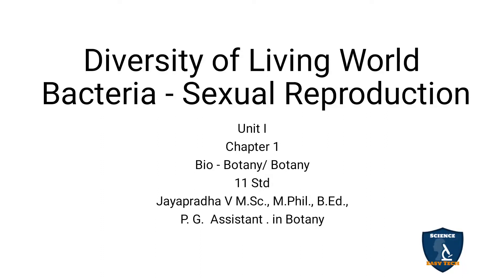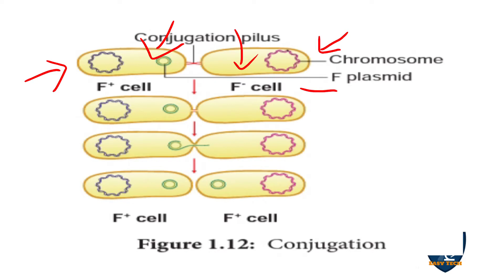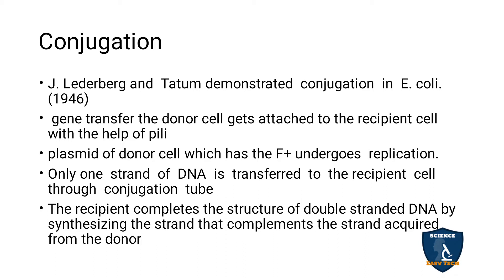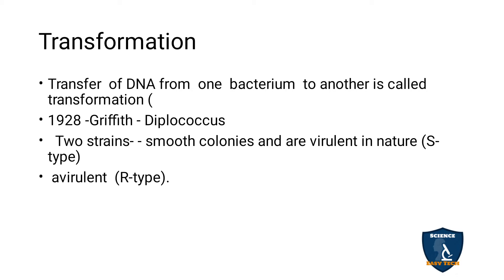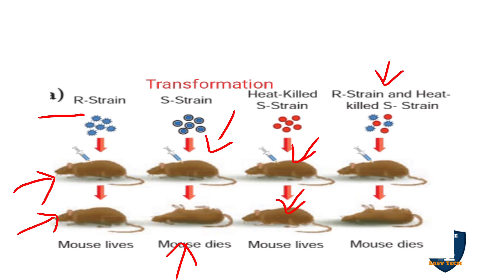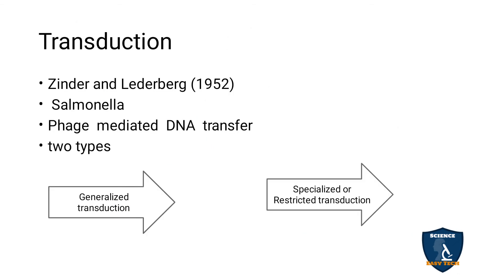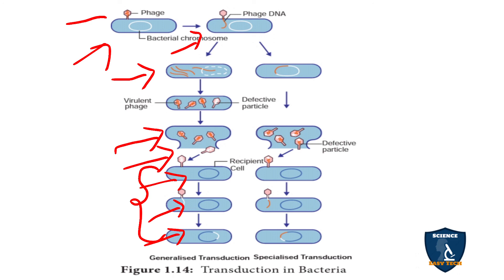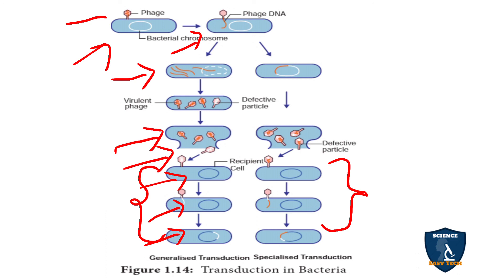Bacteria - Sexual Reproduction | Diversity of Living World | 11 Class Botany | Science Easy Tech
Bacteria Reproduction  | Diversity of Living World | 11 Class | Botany | Science Easy Tech
Subject: Biology- Botany
Class: 11
Unit : 1
Chapter 1: Diversity of Living World
Syllabus: CBSE / TNSCERT
Topic:
 Sexual  Reproduction
Conjugation
Transformation
Transduction
Generalized Transduction